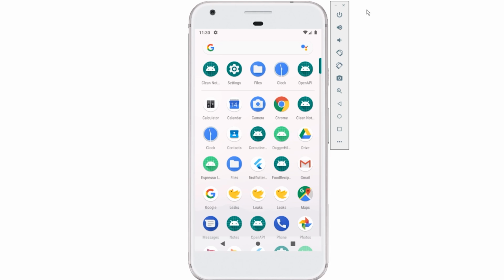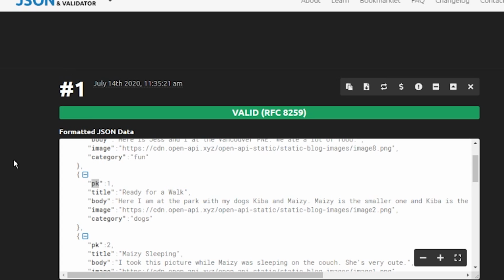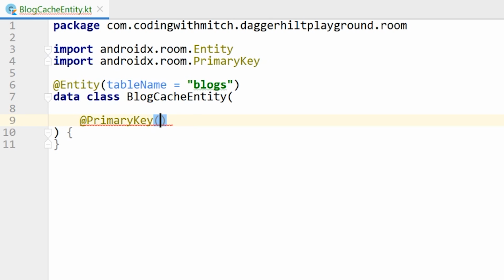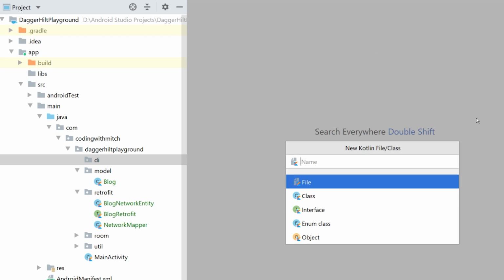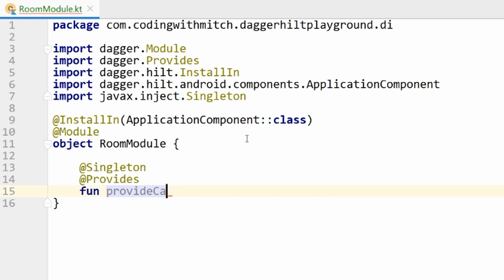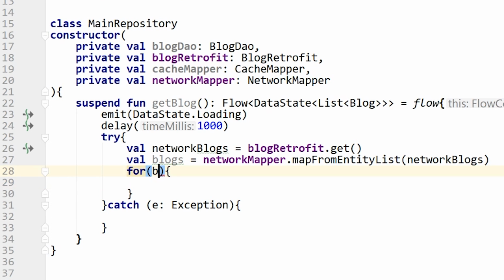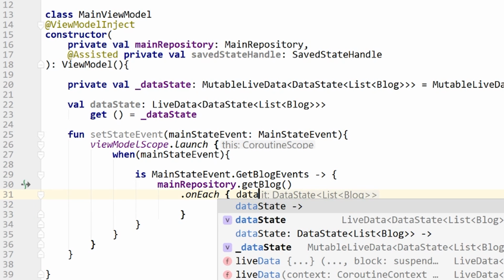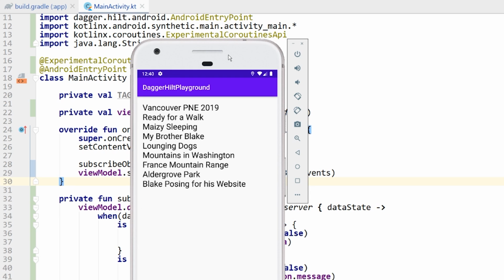MVVM / MVI Repository Pattern with Hilt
A very simple example using MVVM / MVI, Repository Pattern, Hilt dependency injection, Network layer with Retrofit, Caching layer with Room, Coroutines.

This is a complete example so you can see the big picture when it comes to using Hilt and android architecture.